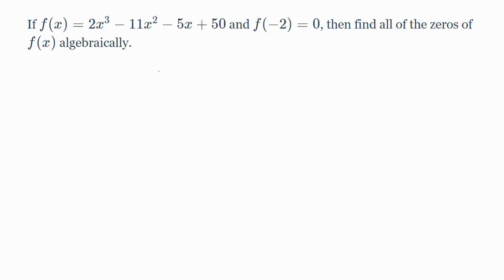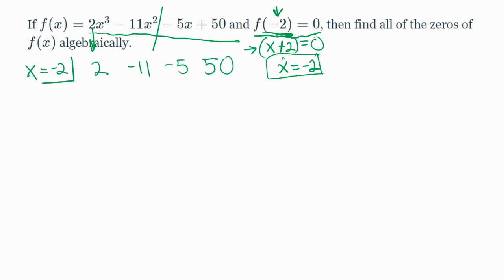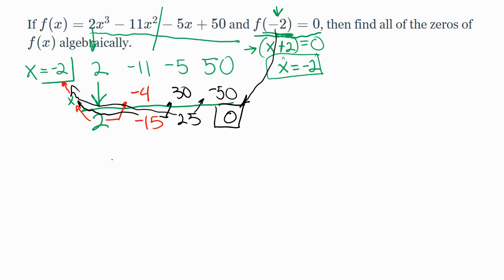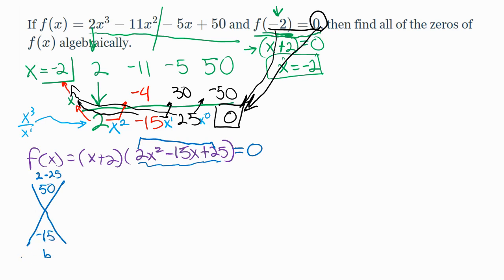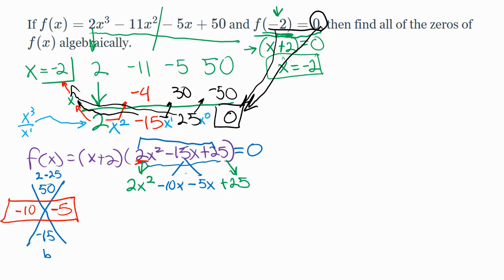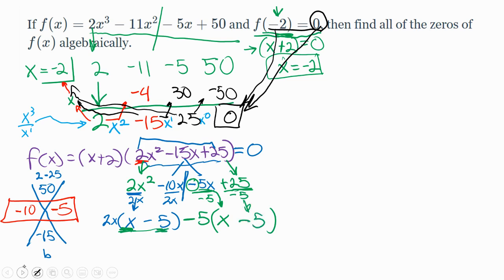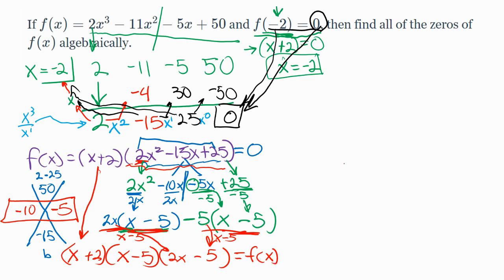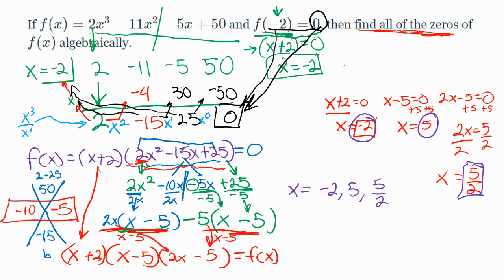Find all Solutions of a Polynomial Given a Zero | Requires X Grouping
In this lesson we learn how to solve for all solutions of a polynomial algebraically when provided with a zero of the polynomial. We use synthetic division to divide out our first linear factor, and then the resulting quadratic requires use of factoring with the "X-Grouping" technique to find two additional solutions.